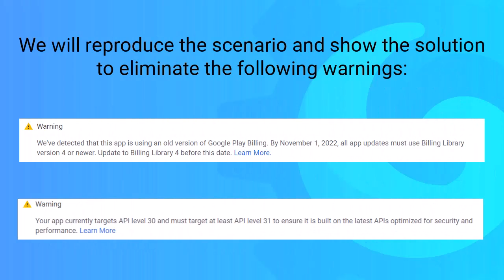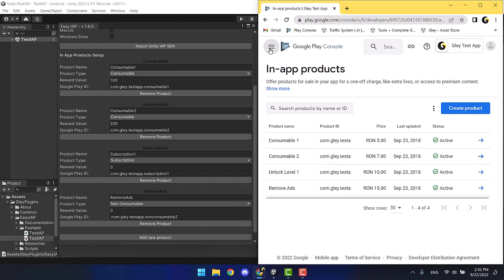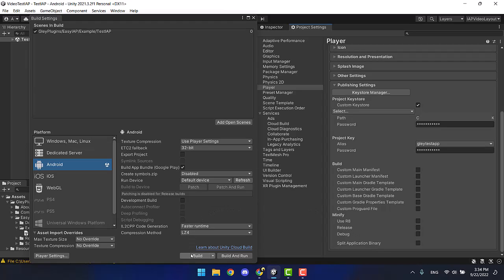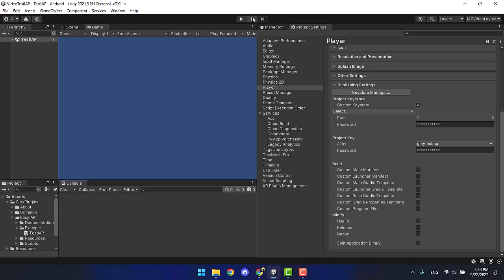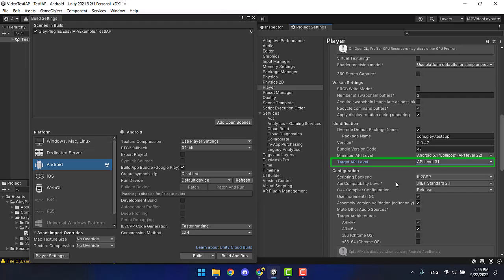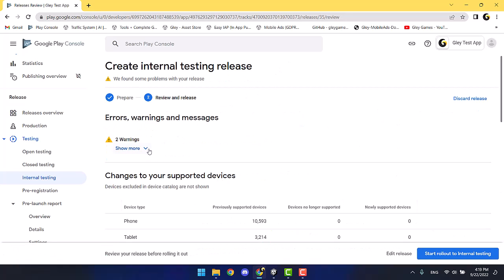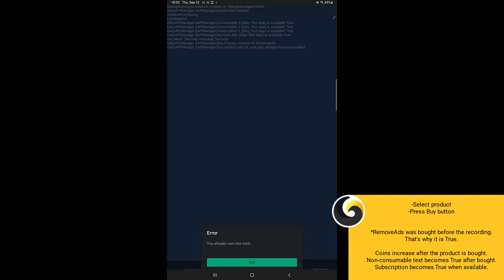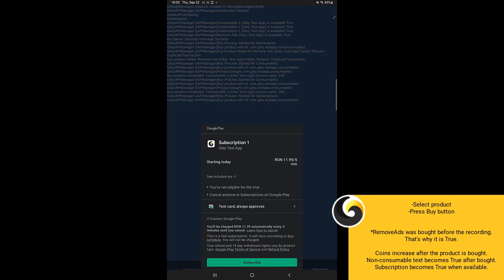Easy IAP - Solve Google Play Billing Library V4 and API level 31 warnings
A tutorial for Easy IAP (In App Purchase) which is available on Unity Asset Store:

This is a beginner level tutorial that shows you how to solve 2 warnings and set up your app in Unity environment to be compliant with the new changes of Google Play IAP.

Warning 1: "We've detected that this app is using an old version of Google Play Billing. By November 1,2022, all app updates must use Billing Library version 4 or newer. Update to Billing Library 4 before this date."
Warning 2: " Your app currently targets API level 30 and must target at least API level 31 to ensure it is built on the latest APIs optimized for security and performance."

Key features of the asset:
- Make in app purchases with minimal setup and very little programming knowledge.
- Same code for all supported platforms.
- Just import Easy IAP and add your product ID`s and all is done.
- Can be tested using Unity Editor.
- Support for Consumable, Non-Consumable and Subscriptions.
- Easy setup for in app products using a custom made Settings Window.
- Demo/Test scene included to be able to test your IAP products.
- Works with Unity 5.3 and above and with Free, Plus or Pro versions of Unity.

Currently supported platforms:
- Android (Google Play)
- iOS (App Store)
- More to come very soon

00:00 - Intro
00:17 - Reproduce the scenario
01:35 - The warnings
01:46 - The solution
02:40 - Create a release in Google Play Console
03:15 - Test on device
04:18 - Outro